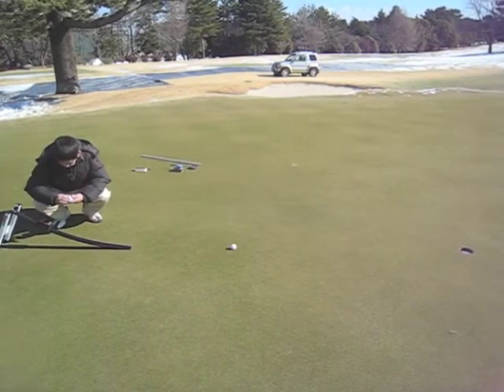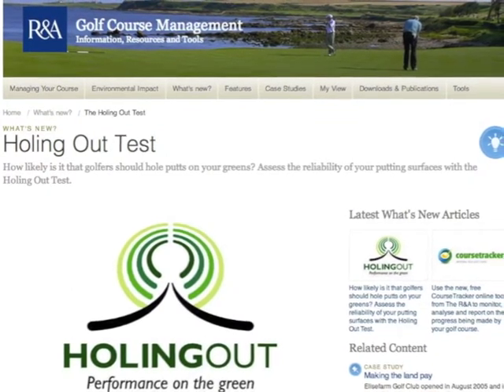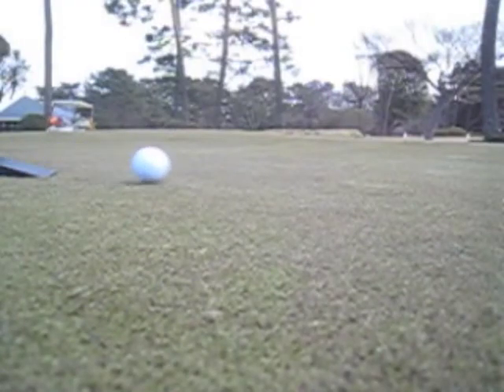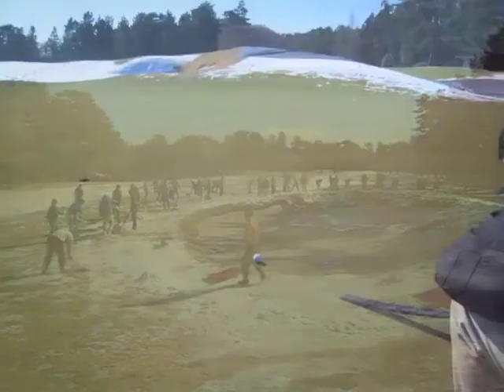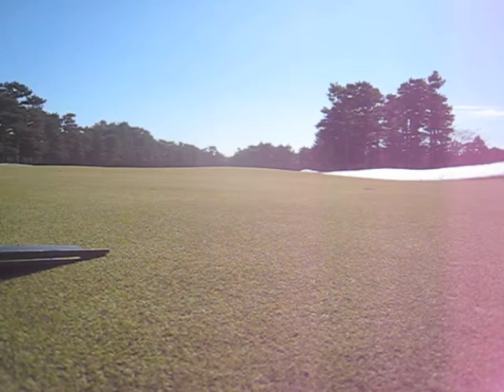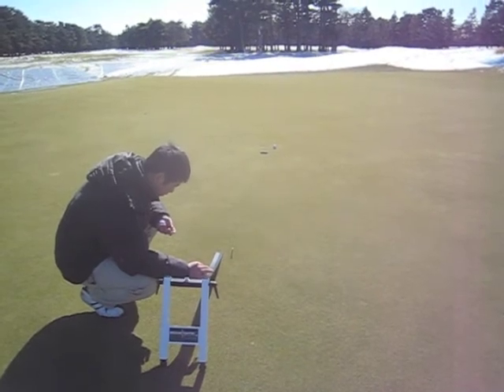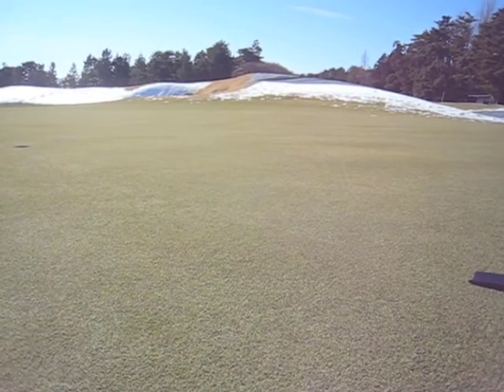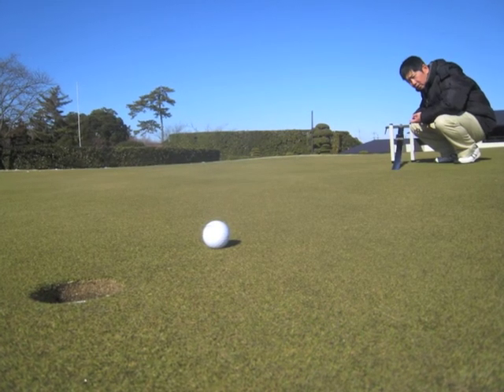Conducting The R&A Holing Out Test at Japan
The R&A Holing Out Test is used to measure the reliability of a putting surface. This video demonstrates the test on a creeping bentgrass green in Japan, and it shows how the ball bounces as it leaves the stimpmeter ramp but rolls almost immediately as it leaves the curved ramp of the Greenstester.